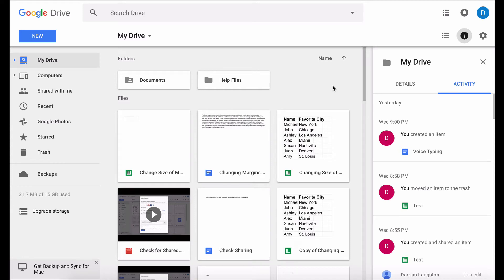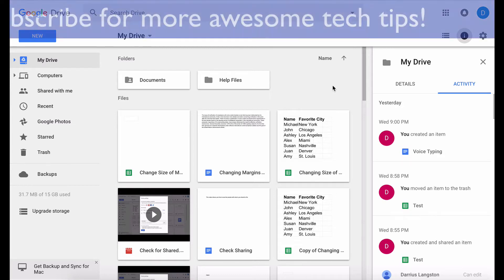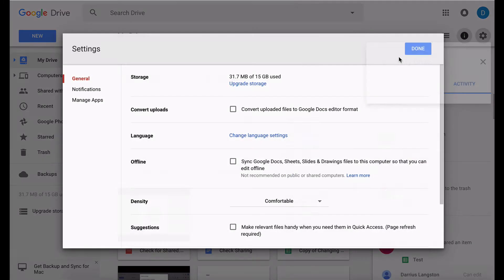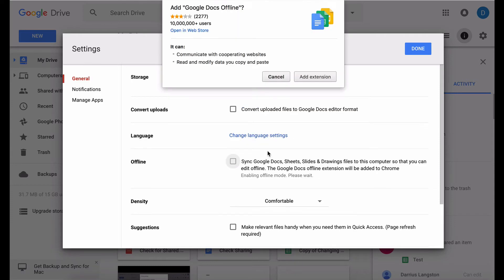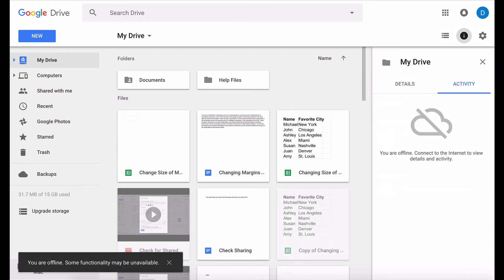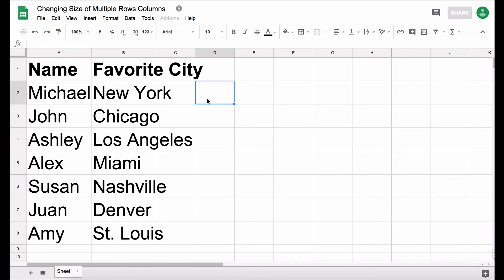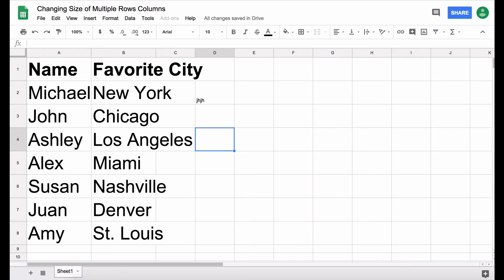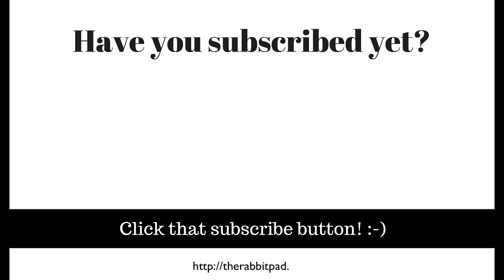How to Edit Google Docs Offline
This video will show you how to edit Google Docs offline. You can also edit Google Sheets, Google Slides, and Google Drawings offline as well. In order to edit Google Docs offline, you MUST be using the Google Chrome browser. Once you do that, you can edit your documents offline.